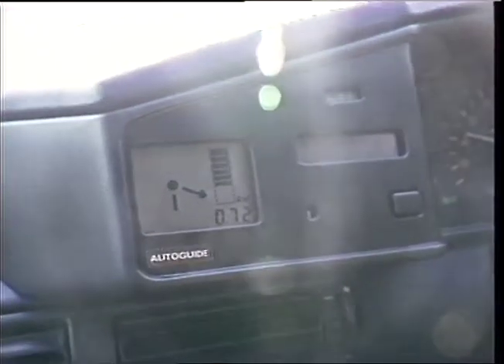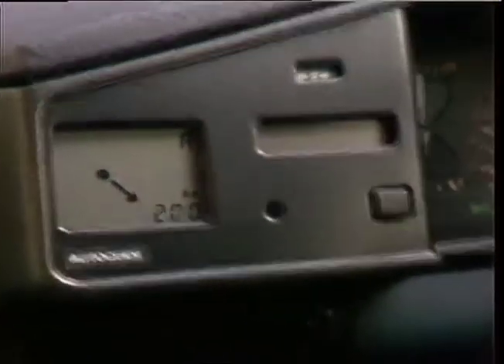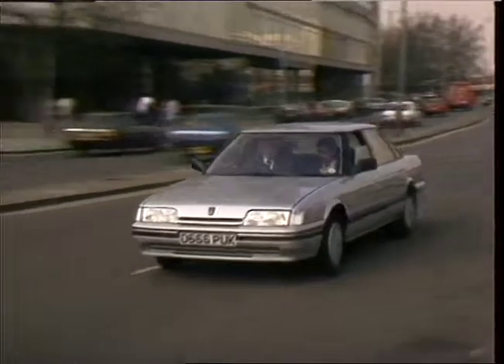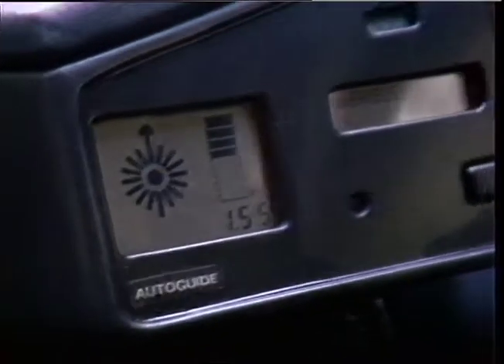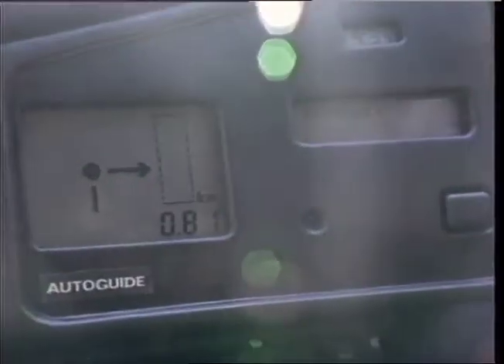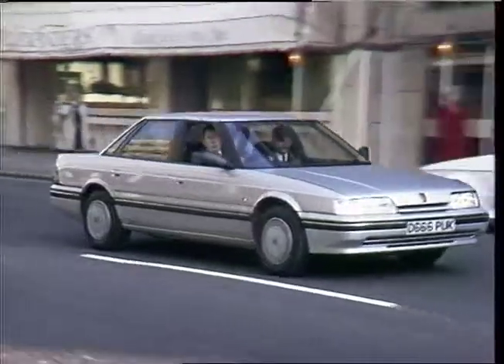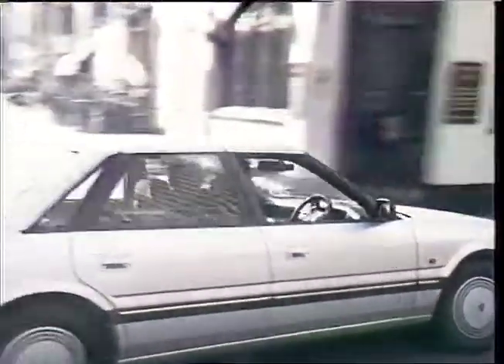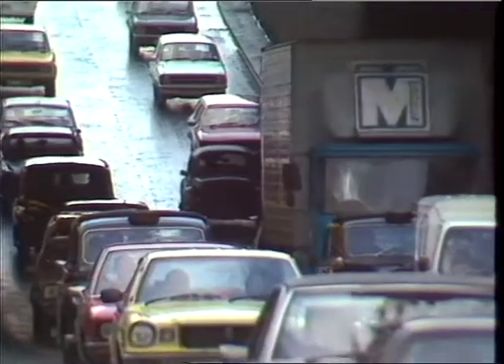TRAFFIC : Heavy : Euston Road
THAMES NEWS 13.4.88 AUTOGUIDE - LAUNCH OF IN-CAR COMPUTER WHICH HELPS DRIVER BEAT JAMS & GIVE INFOR